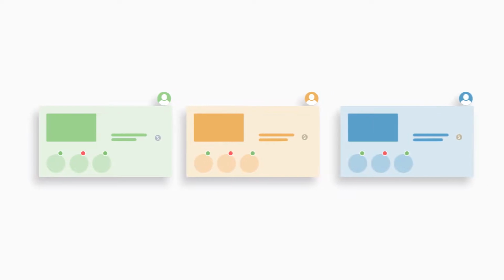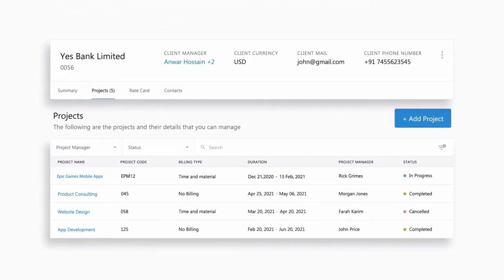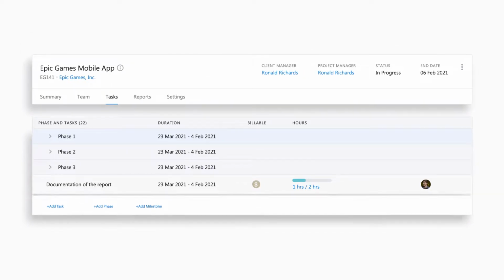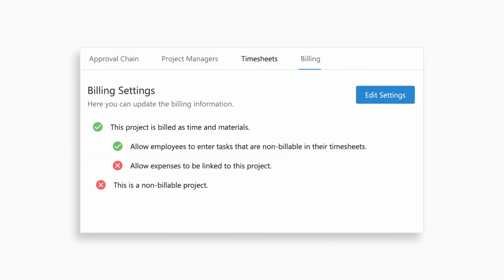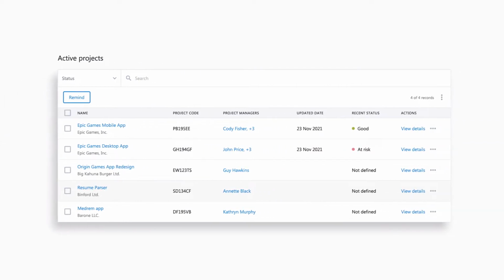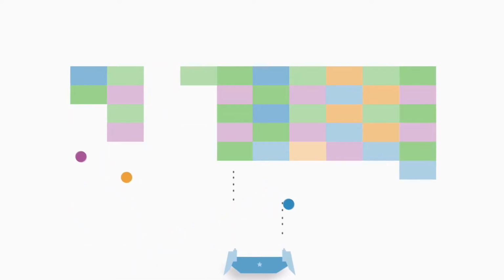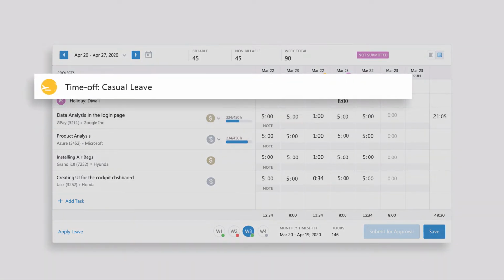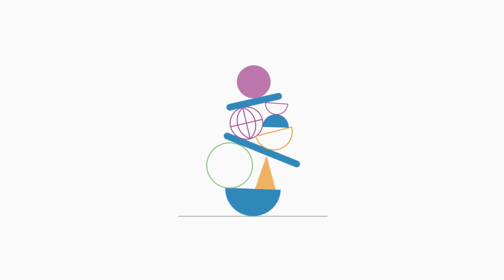Reduce Your Project Costs with Keka Timesheets l Keka HR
Keka timesheet helps you track time on your projects while identifying billable and non-billable resources in your services business. It aids in measuring the utilization rate of your professional staff to allocate resources effectively and much more.